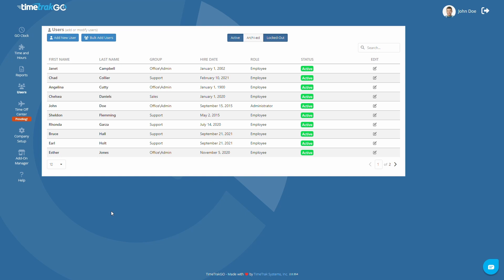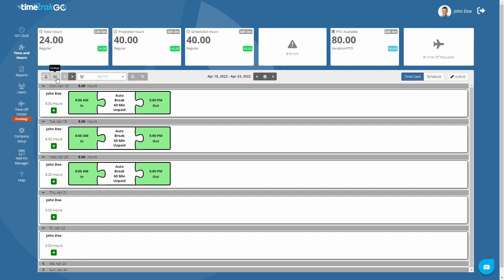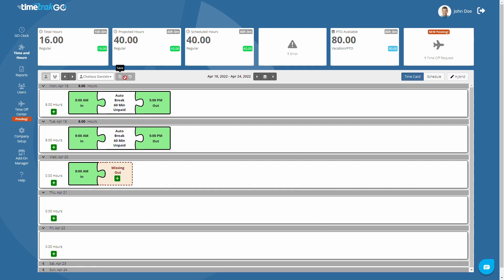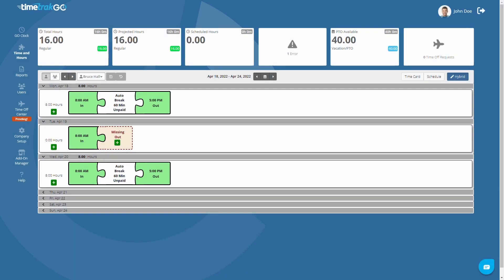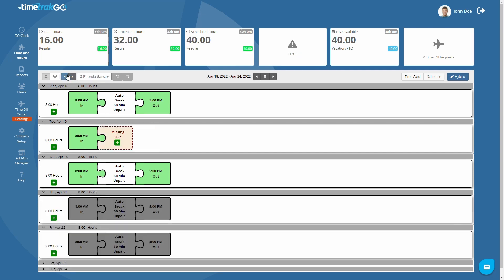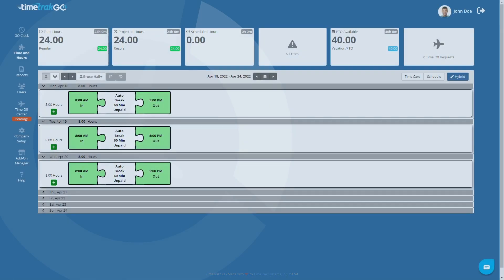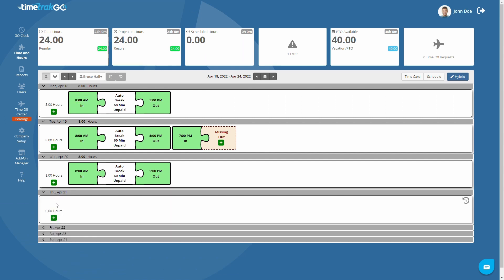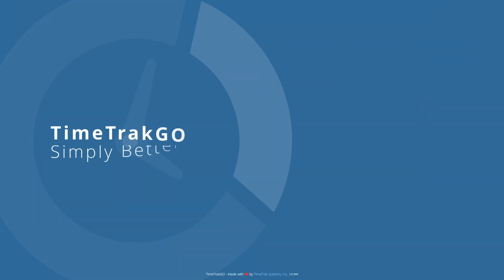Training Video 3 - Editing Time Cards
In this training video, we take a look at how simple time card editing can be with our unique graphical employee time cards.